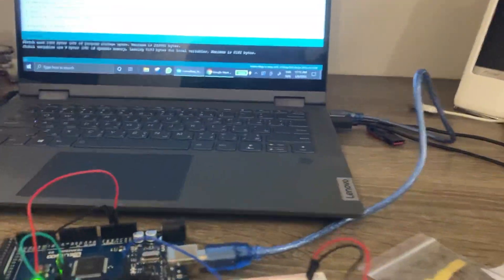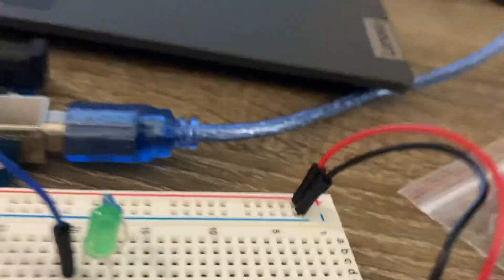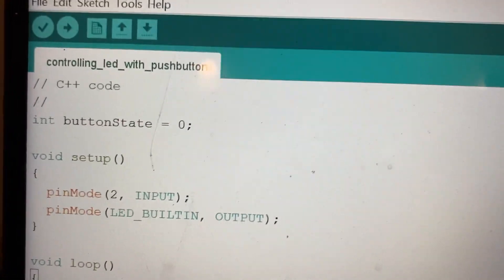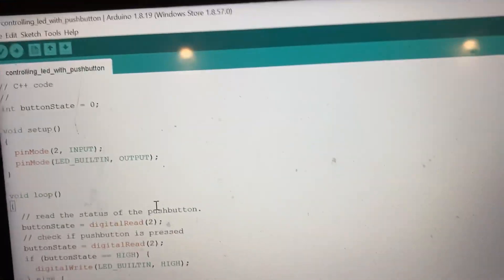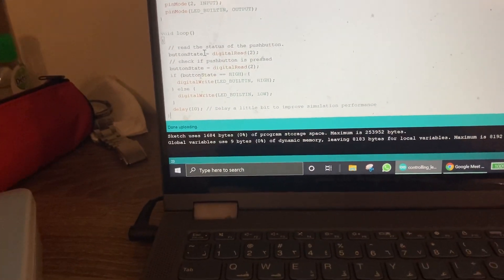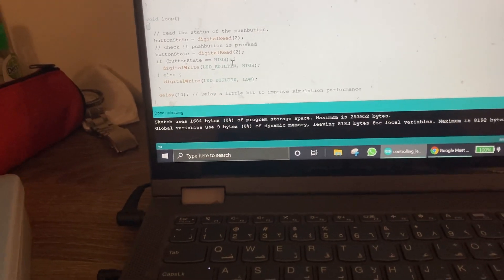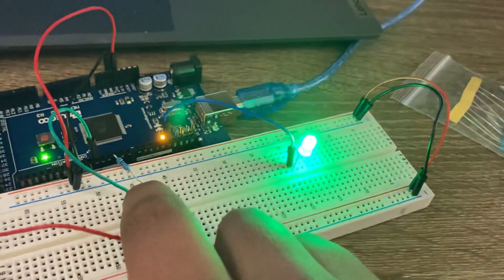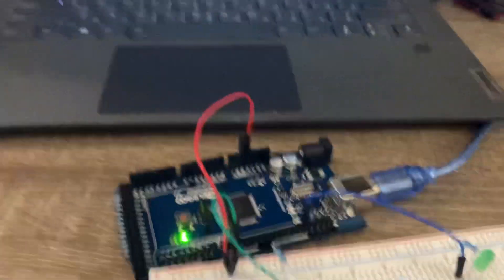Controlling LED with Pushbutton